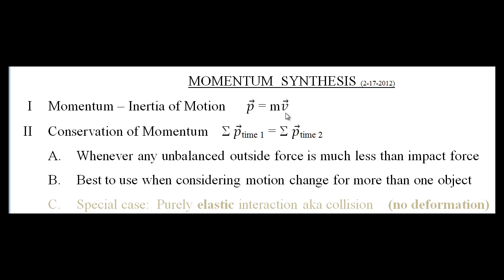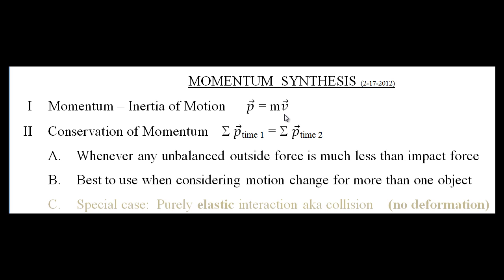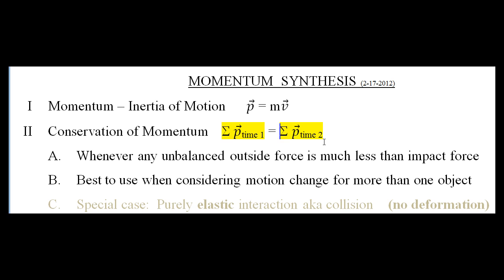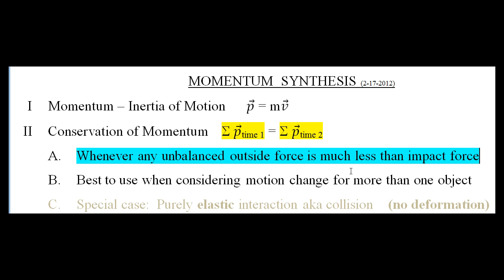Momentum Part 2A (Conservation Concept)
This video explains the idea of Conservation of Momentum.  It includes momentum conservation for a compound object (also known as a system).